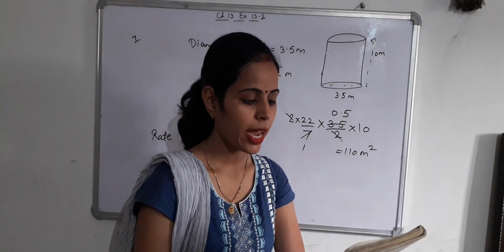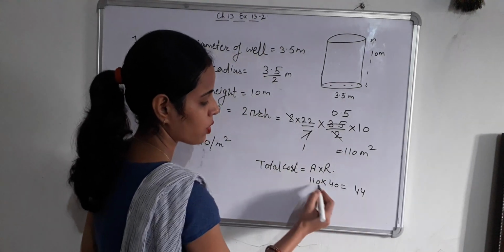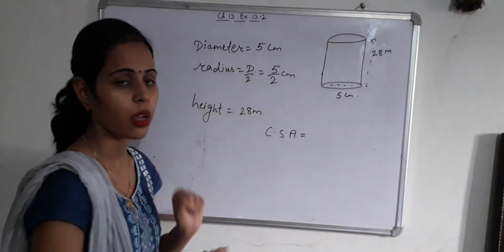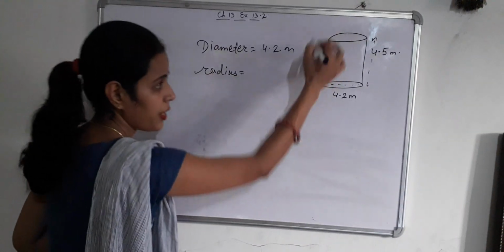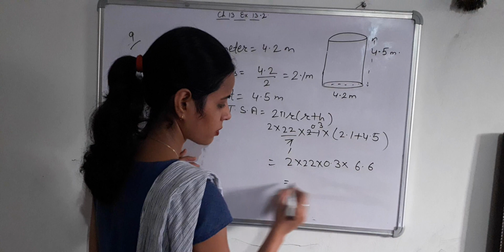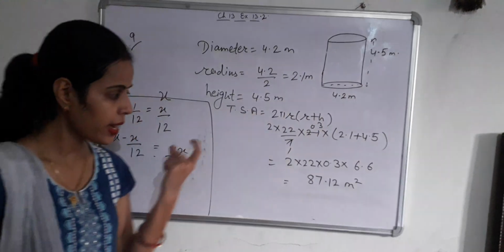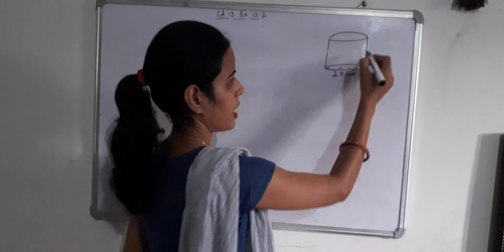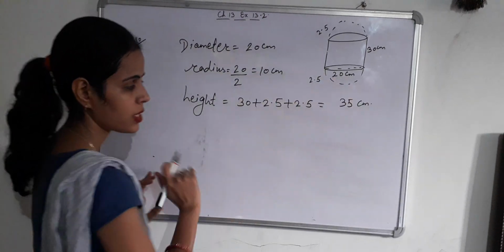Class 9 chapter 13 exercise 13.2 questions 7 to 10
Class 9 chapter 13 surface area and volume CBSC Board